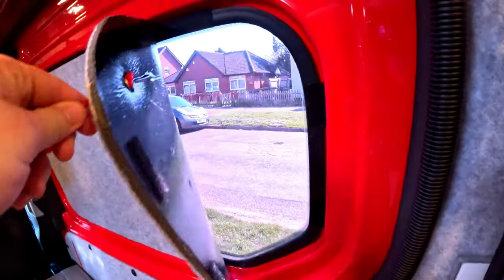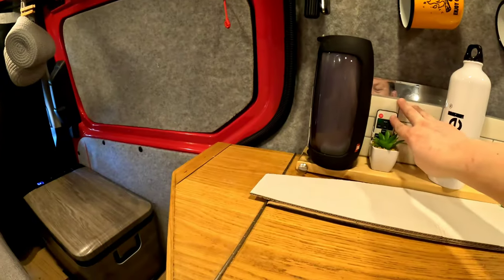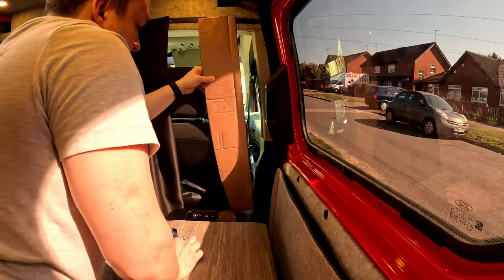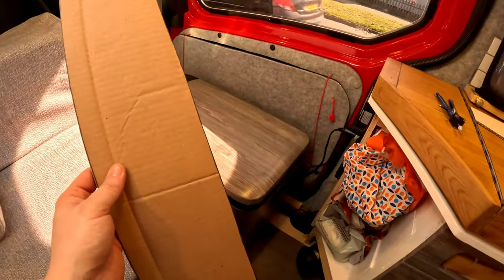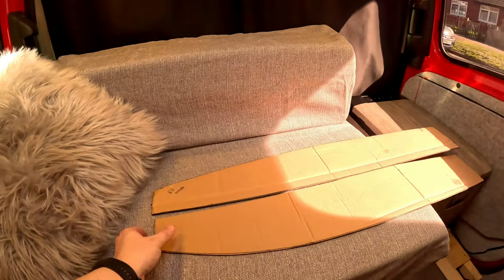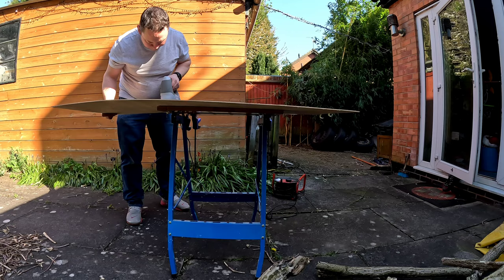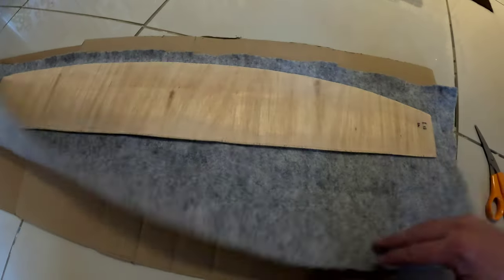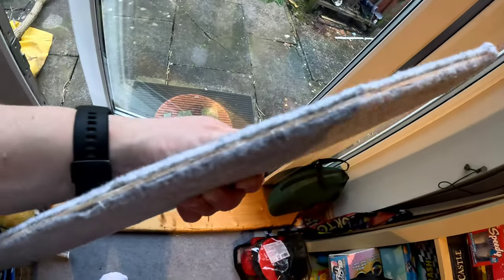Cheap and Easy Blackout Window Covers for Stealth Car Camping and Van Camping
My Stealth Camping was still hindered by my light leakage so I finally decided to do a bit more to my Never Ending UK Van Conversion.

Never Ending Stealth Camping UK Van Conversion